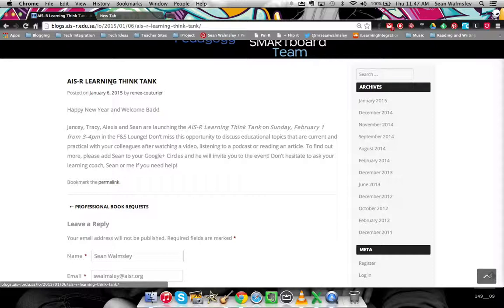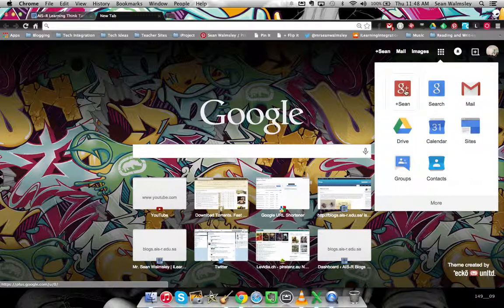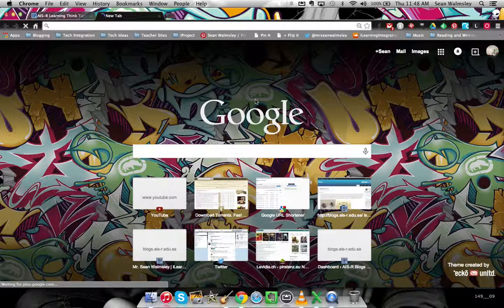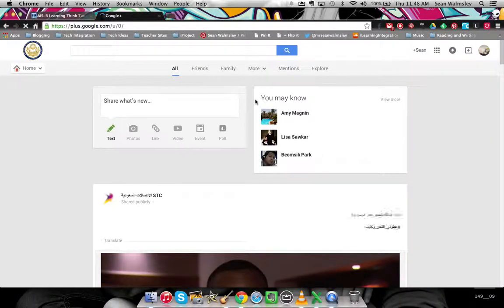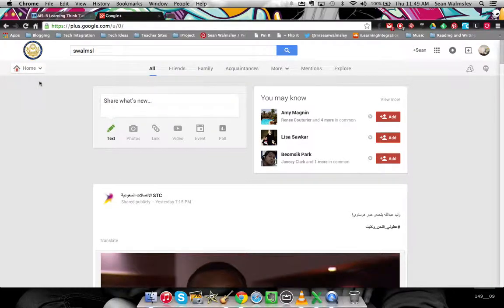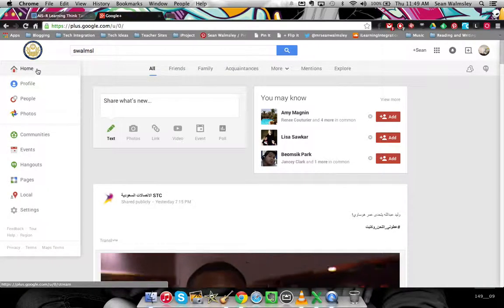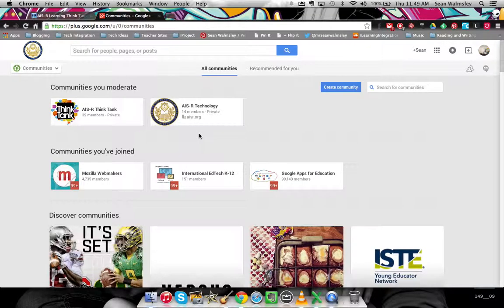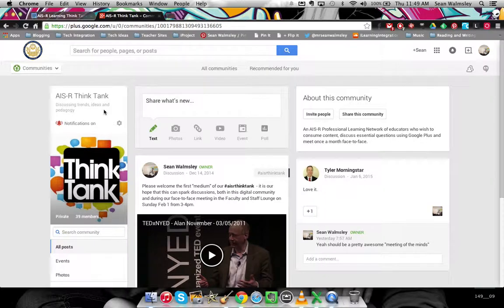AIS-R Learning Think Tank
AIS-R Learning Think Tank Tutorial: How to Use Google+ to engage in the educational and pedagogical discussions within the AIS-R Learning Think Tank